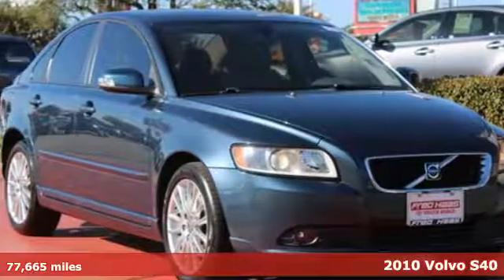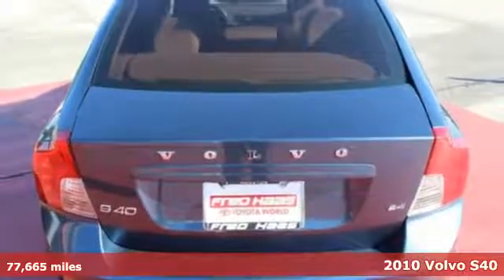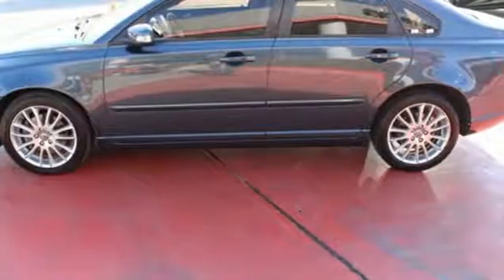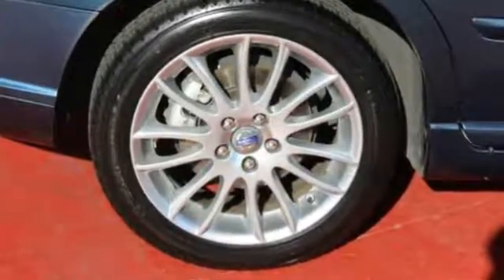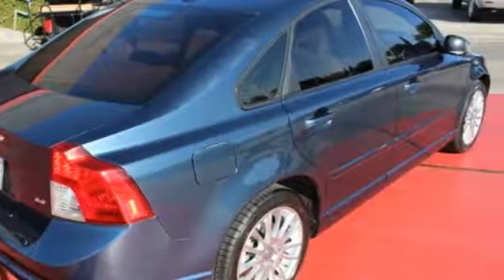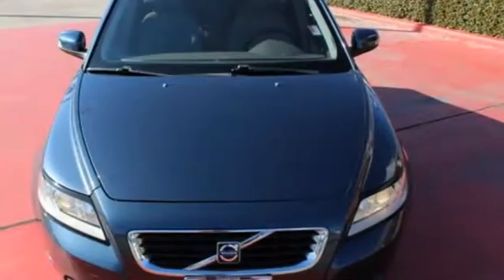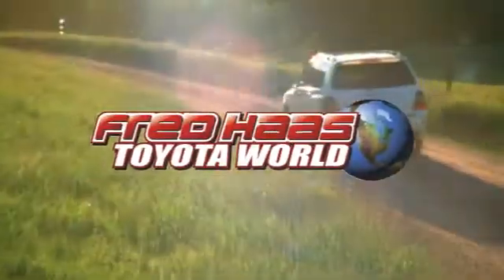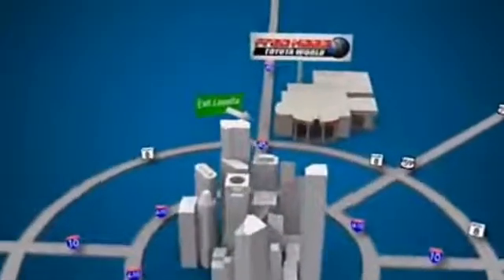Used 2010 Volvo S40 Spring TX, TX A2493688T - SOLD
Year: 2010
Make: Volvo
Model: S40
Engine: 5 Cyl. 2.4L
Transmission: Automatic
Color: Blue
Mileage: 77665
Stock #: A2493688T
VIN: YV1390MS7A2493688
Only 77,665 Miles! Scores 31 Highway MPG and 20 City MPG! This Volvo S40 boasts a Gas I5 2.4L/149 engine powering this Automatic transmission. Valet lockout, Ultra-slim center control panel, T-Tec seating surfaces.*This Volvo S40 Features the Following Options *Trip Computer, Tire pressure monitoring system, Tinted windows, Tilt/telescopic steering column, Speed-sensitive pwr rack & pinion steering, Sill plates, Side impact protection system (SIPS) -inc: driver/front passenger side-impact airbags, front/rear side inflatable curtains (IC), Security alarm system, Safe Approach & Home Safe security lighting, Remote keyless entry-inc: trunk unlock.*Feel Confident About Your Choice *Carfax reports: No Damage Reported, No Accidents Reported, 7 Service Records.*Visit Us Today *A short visit to Fred Haas Toyota World located at 20400 Interstate 45, Spring, TX 77373 can get you a tried-and-true S40 today!

Address:
20400 Interstate 45 North